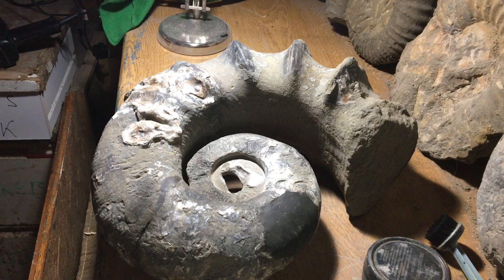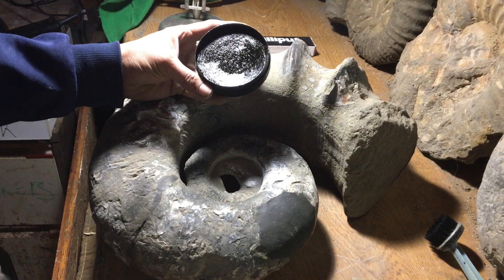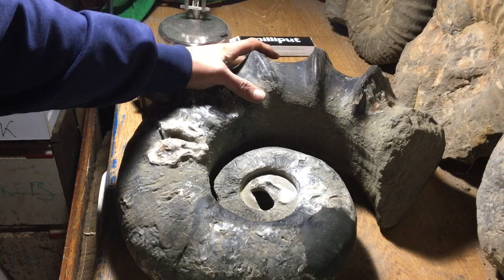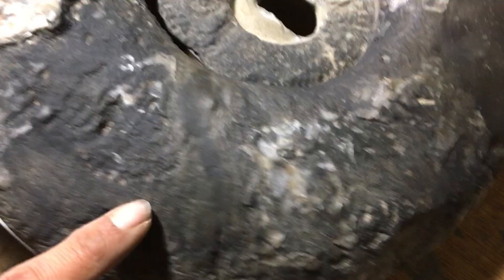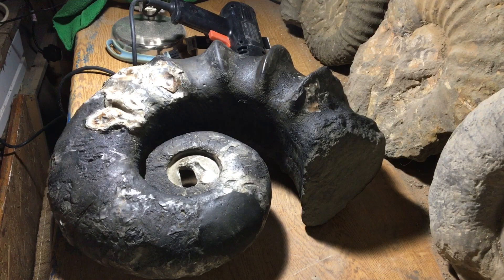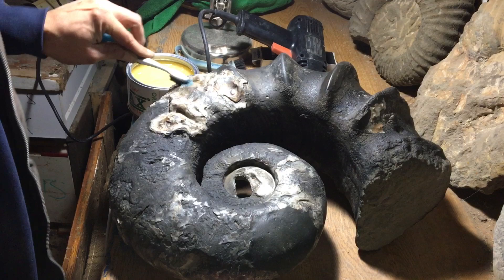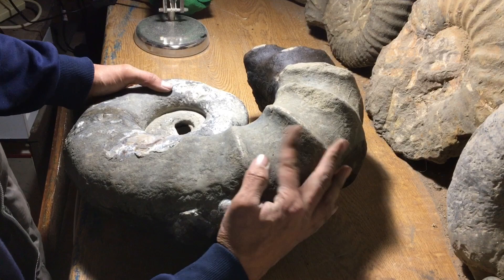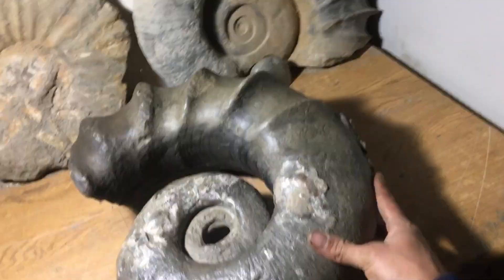How to Polish Fossils, Easy Cheat Method,, ep 2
Gigantic 49kg Ammonite Tropaeum Bowerbanki’s colour is restored, polished and back to life with this easy cheat method

How to polish fossils with this method in my view is a great way to give a little natural shine and protection

This is not a museum grade specimen, this is an experimental specimen that has been damaged and worn by the sea